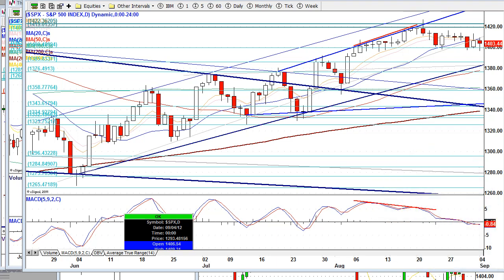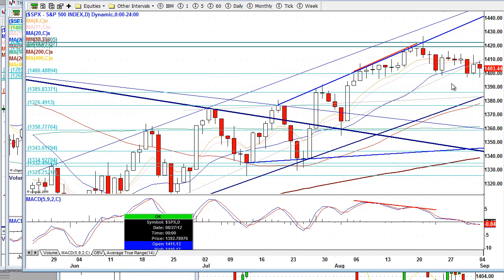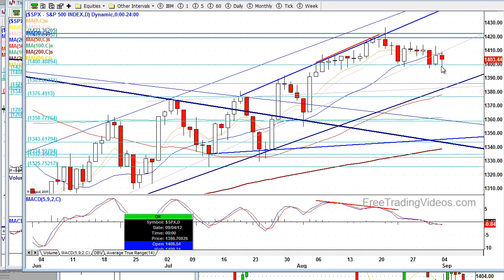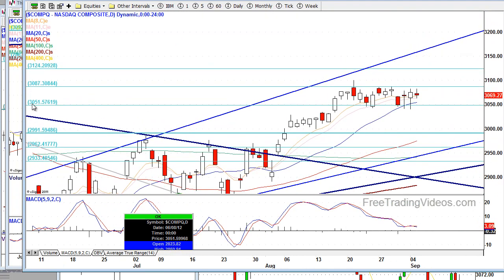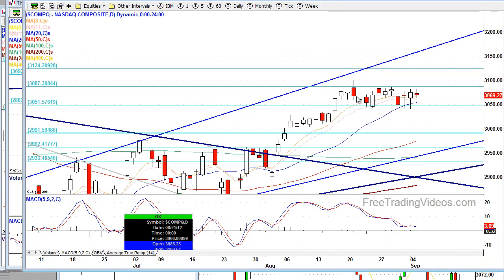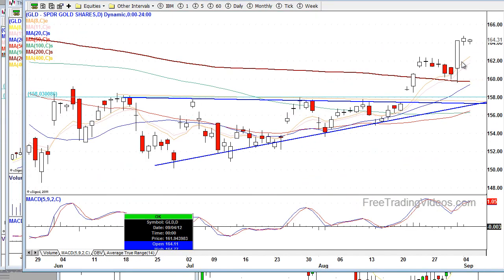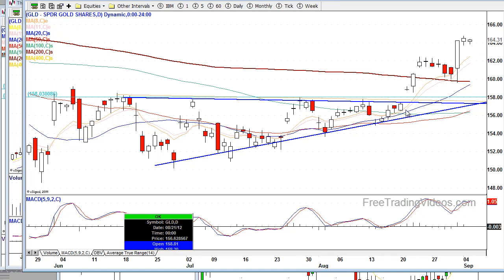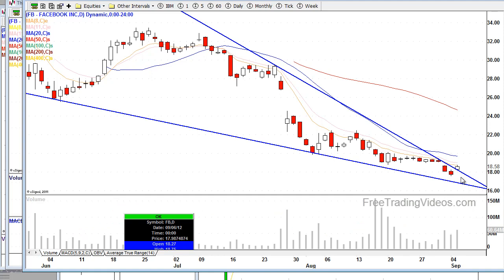9.5.12 Stock Market Update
Wall Street ends the day mixed. stocks as traders wait to make their moves ahead of a crucial meeting of the European Central Bank (ECB).  ADP reports employment change tomorrow premarket.  The Unemployment Rate is released Friday.  The U.S. is now ONLY the seventh most competitive nation, down-trending on the chart for the fourth year in a row, according to a fresh new report.

Click FULL SCREEN to watch in clear HD quality.